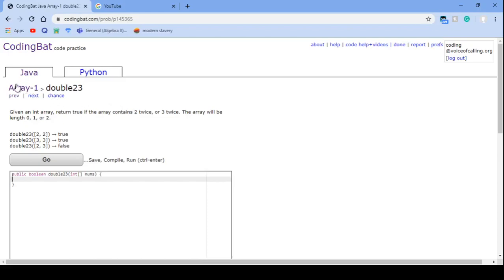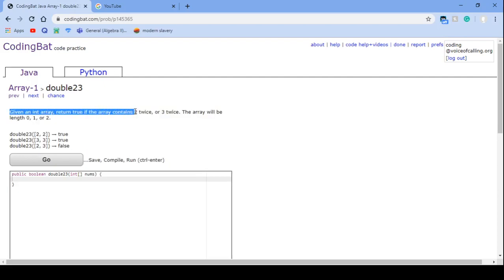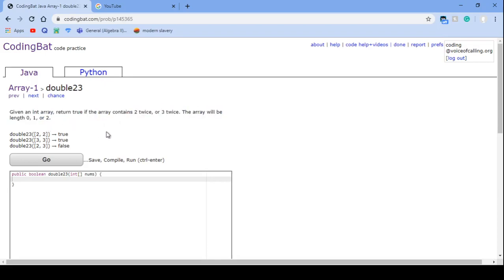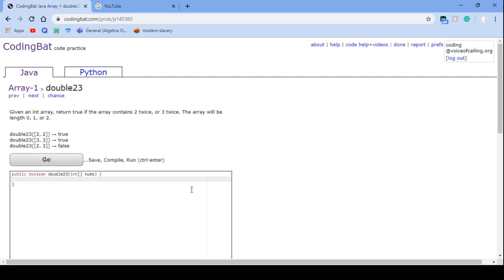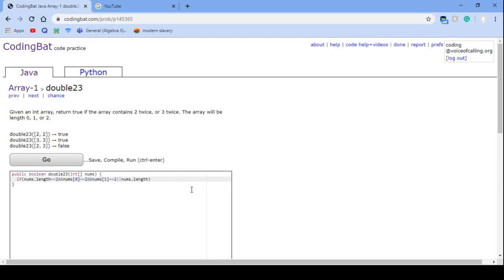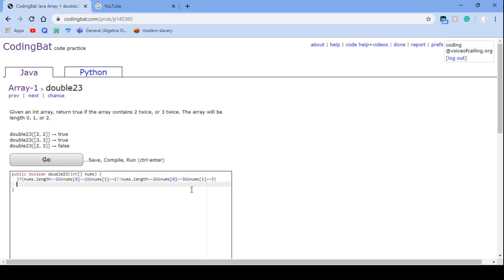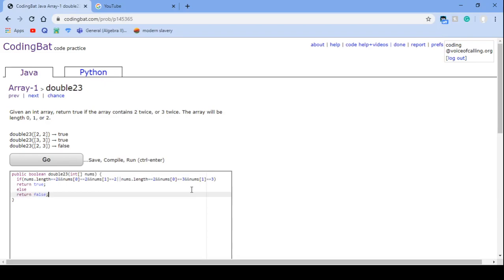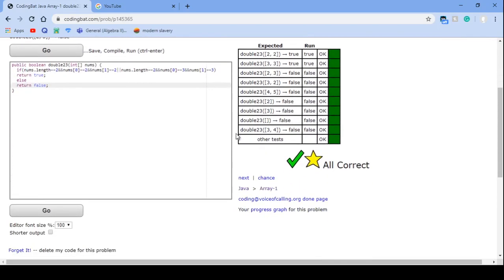Array 1 (double23) Java Tutorial || codingbat.com